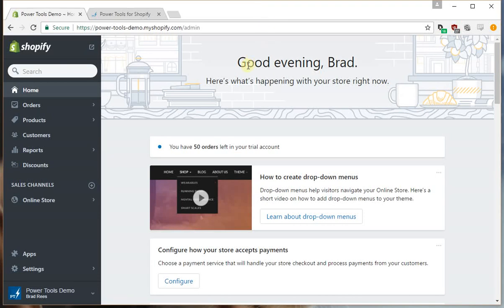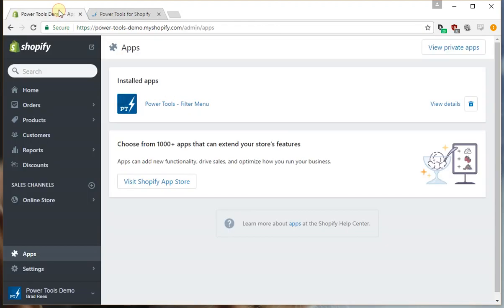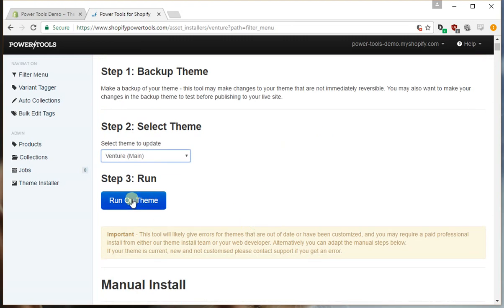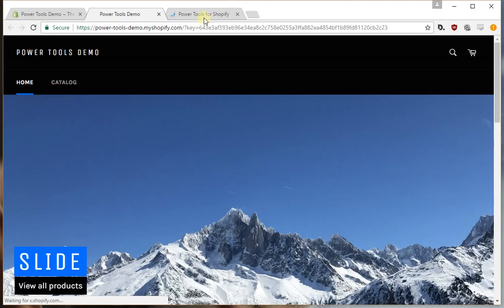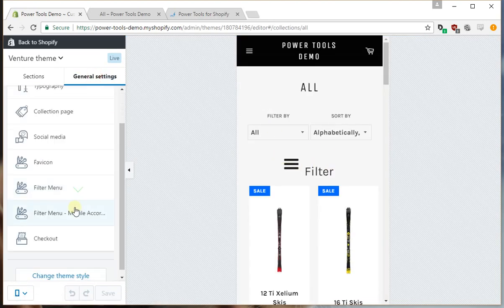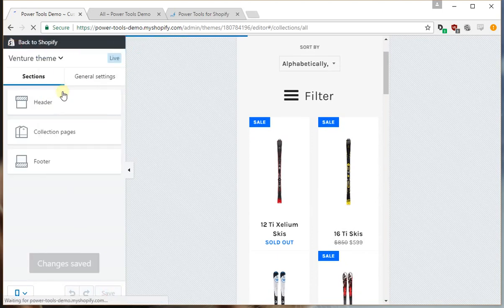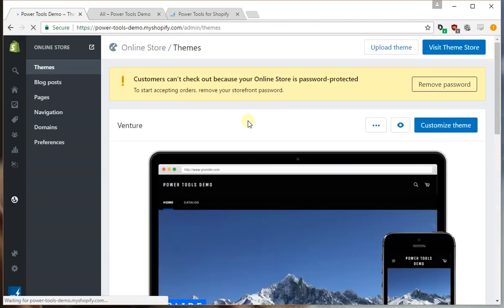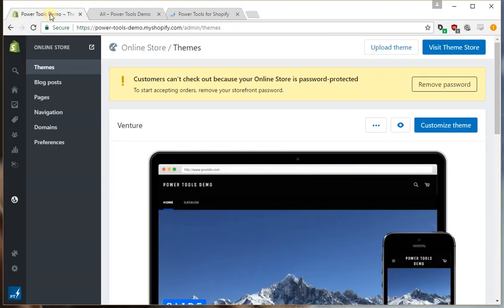Filter Menu - Theme Installation Process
This video covers the basics of installation process for adding the Filter Menu to your Shopify theme.